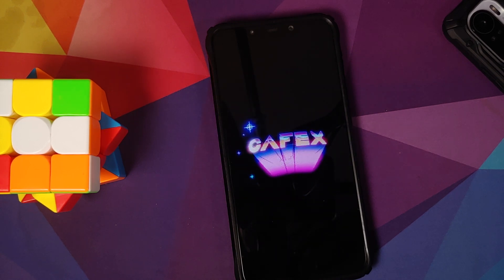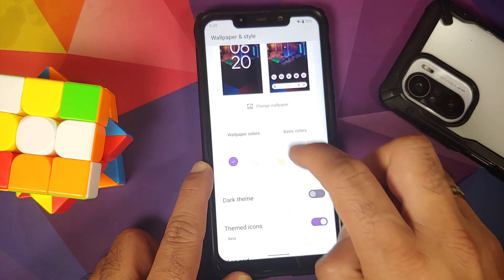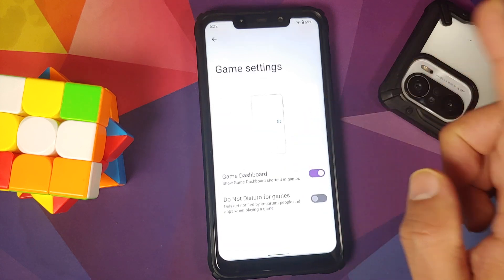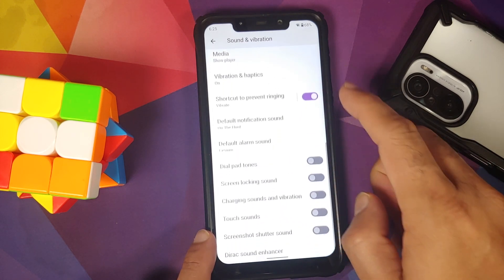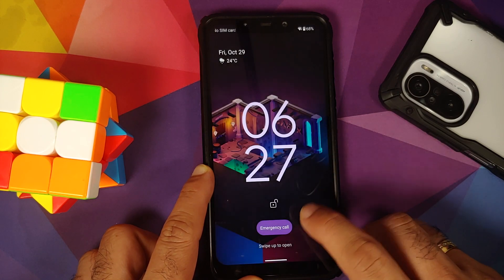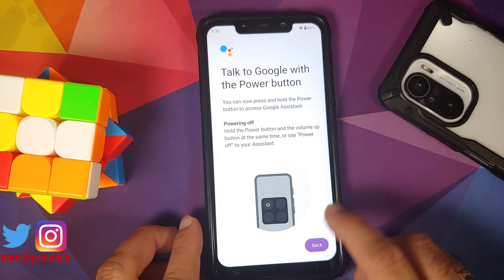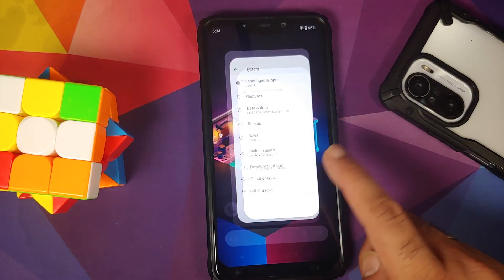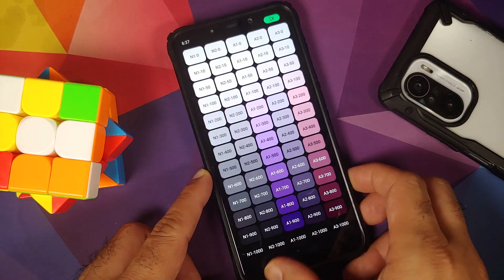🔥🔥 Poco F1 Android 12 | Official CAF Extended 3.0 | Material You | Thermals | Smooth | KCal 🔥🔥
Do you want to have a first look at the features of official CAF Extended 3.0 (aka CAFEX 3.0) rom based on Android 12 running on the Xiaomi Poco F1? In this detailed video we will have a first look at the features of official CAF Extended 3.0 (aka CAFEX 3.0) rom based on Android 12 running on the Xiaomi Poco F1.

**Important Links Poco F1 Official CAF Extended Android 12 Rom**